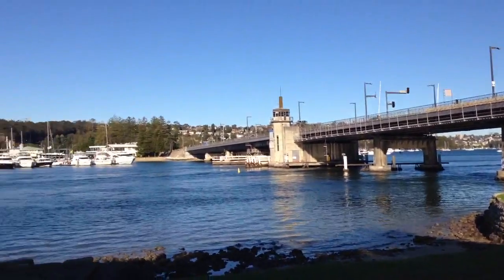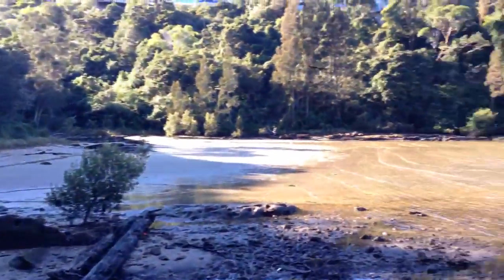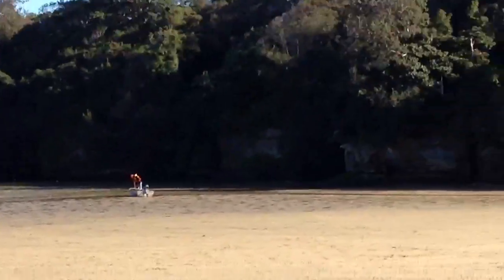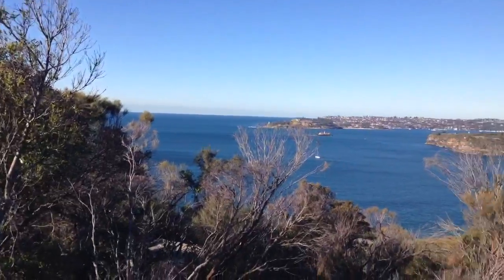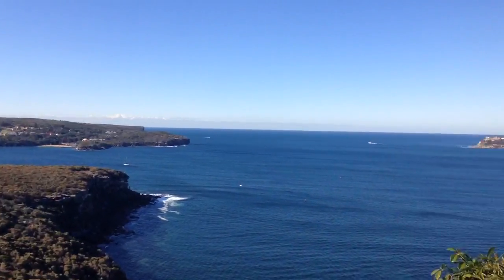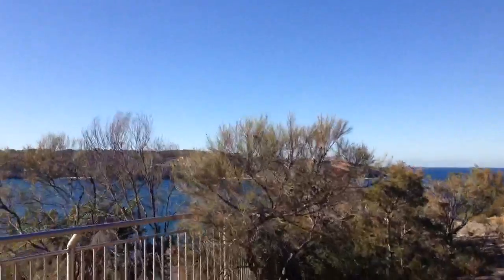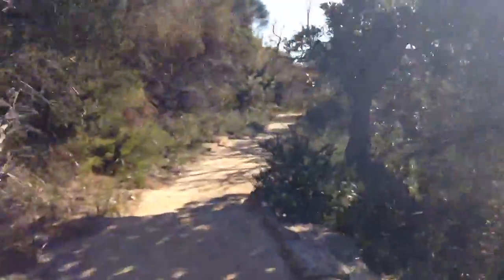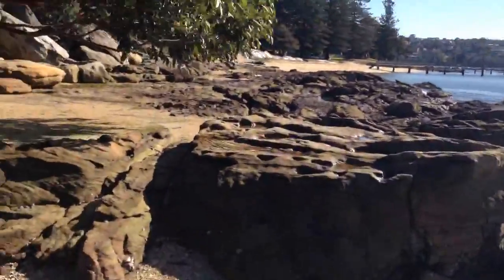Spit Road Bridge to Manly track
In this video, I spent a hot Saturday running (not much of a runner), lets call it jogging the 13km from Spit Road bridge (Google it) to Manly beach and beyond! Scenic walkway was amazing! At times a little hard but well worth the effort! B